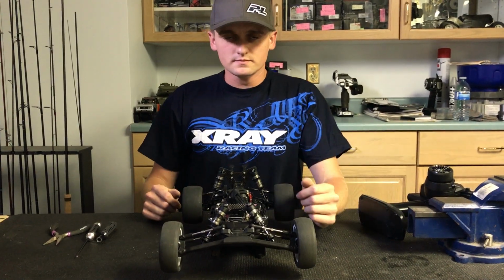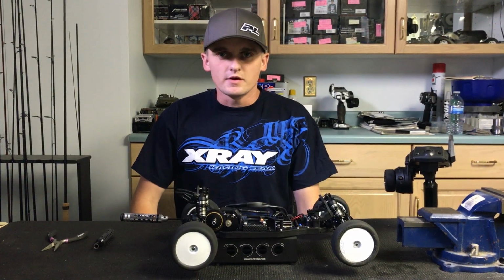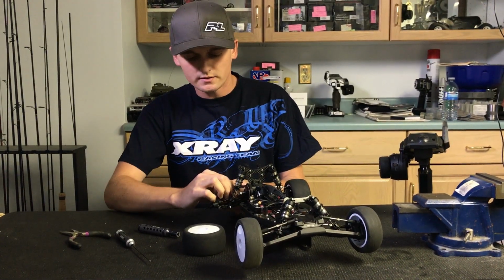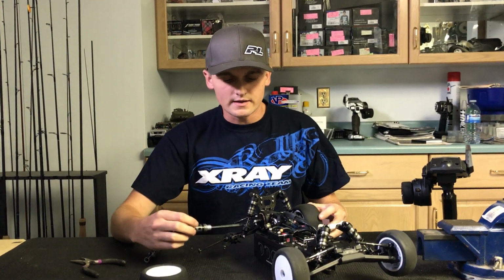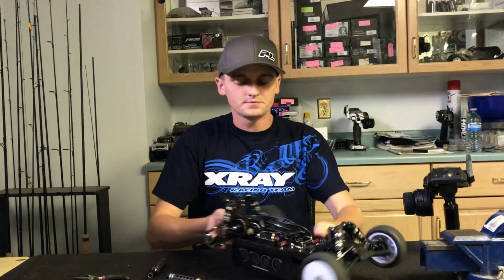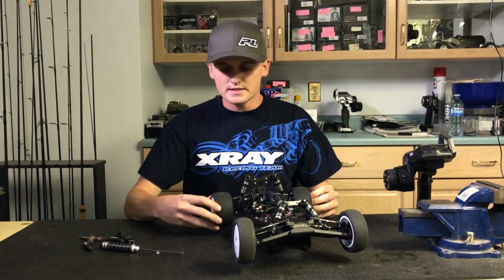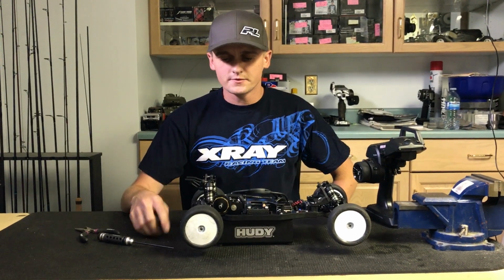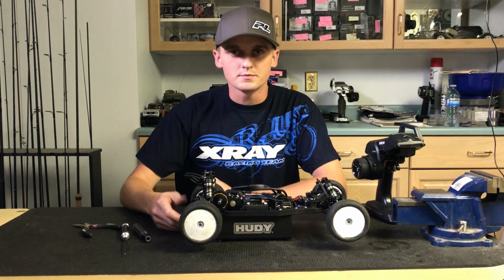Ty Tessmann Pro Tip: Ball Diff Break-in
Ty Tessmann shows you his method for breaking in ball diffs the right way.